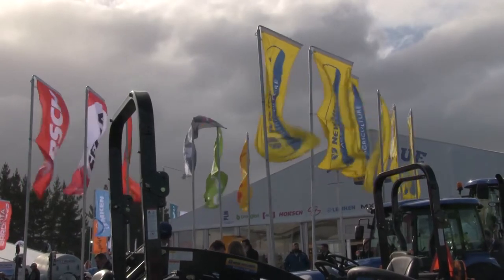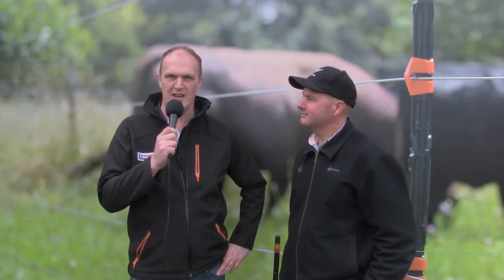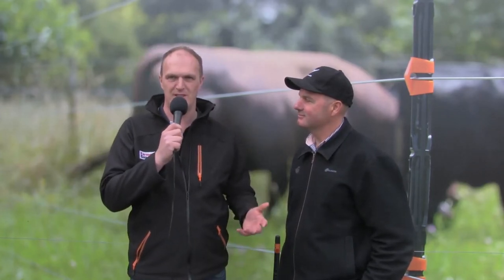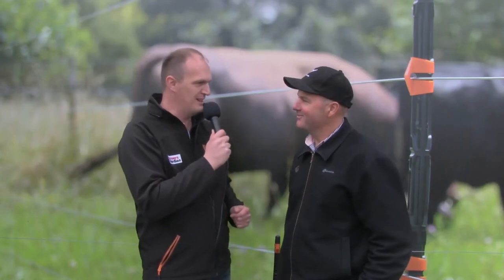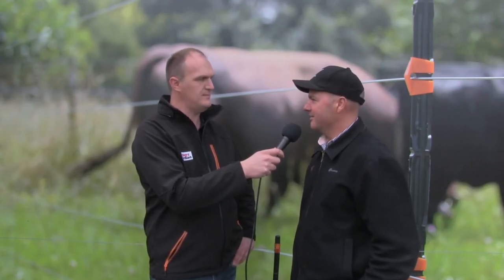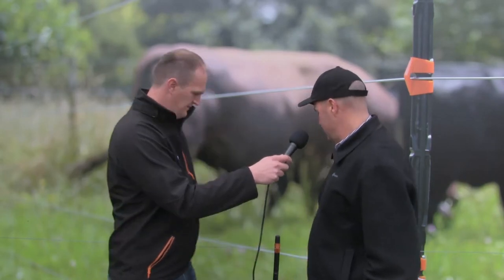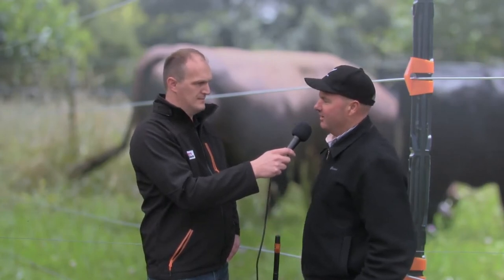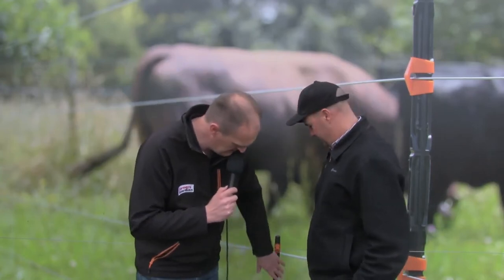Fieldays 2017: Interview with Gallagher's Mark Harris